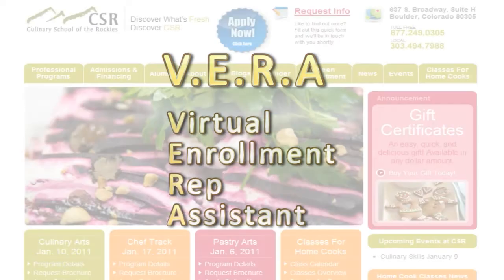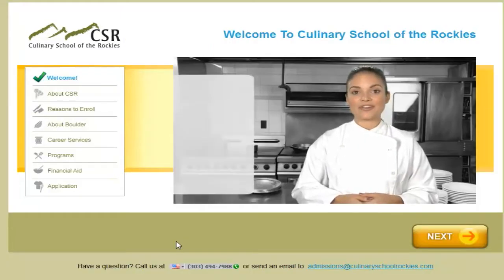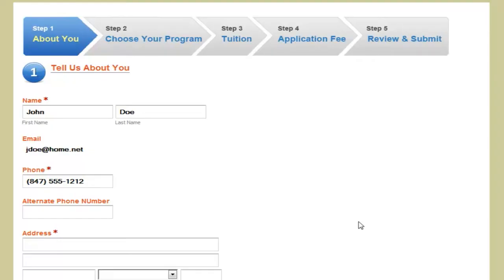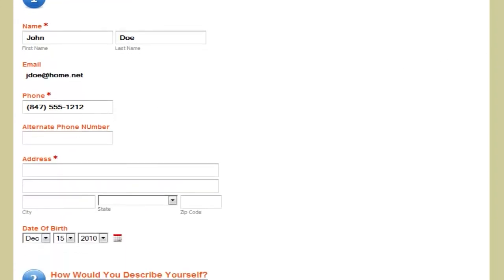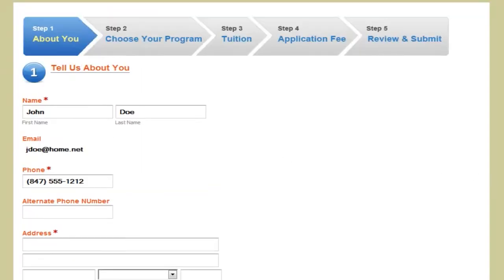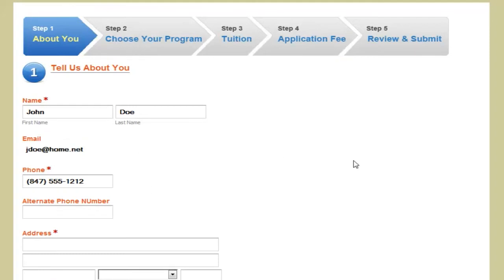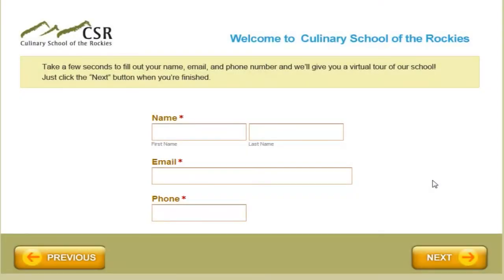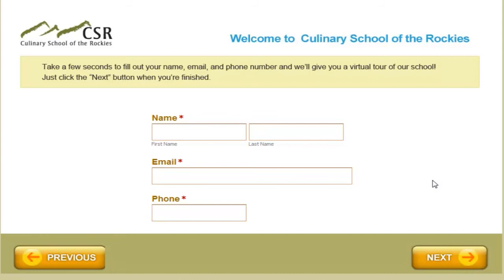V.E.R.A. - Virtual Enrollment Rep Assistant